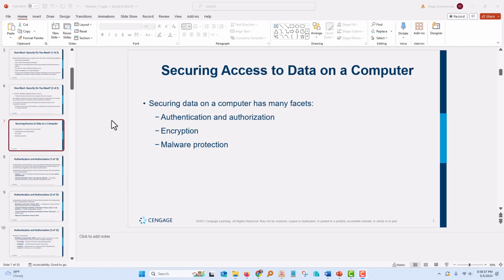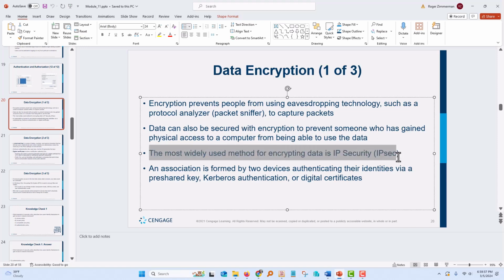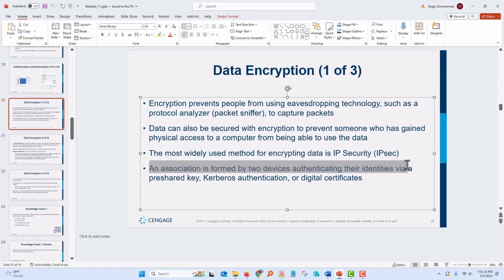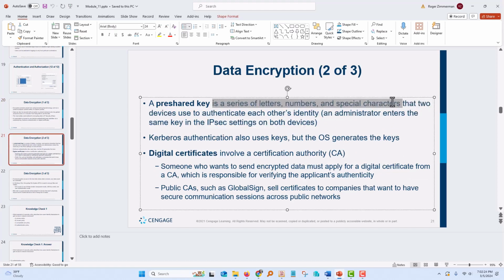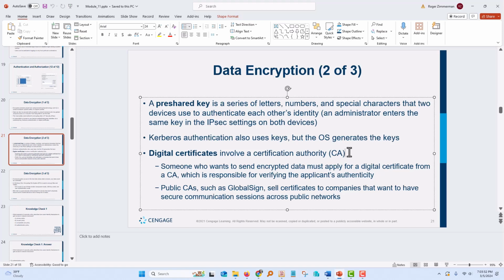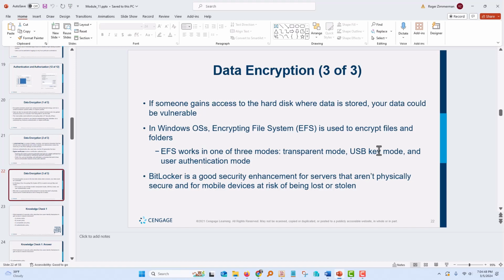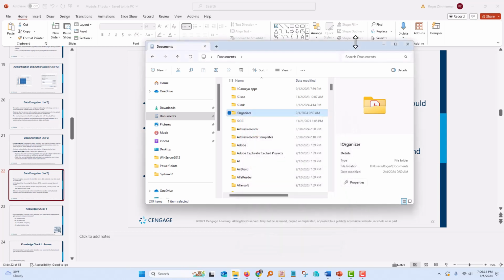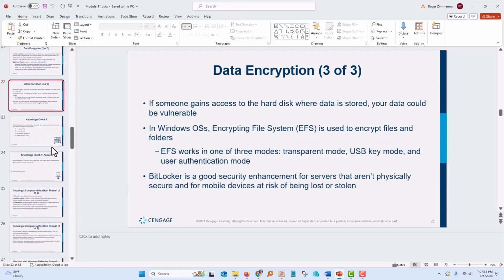11 3 Encryption